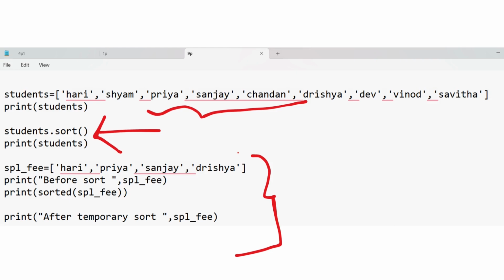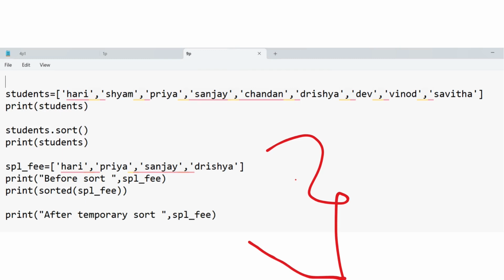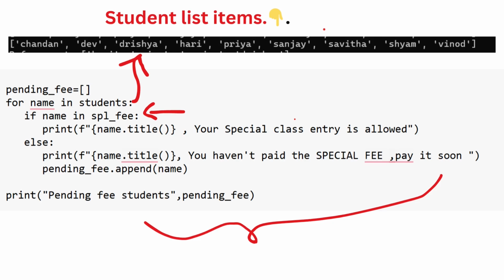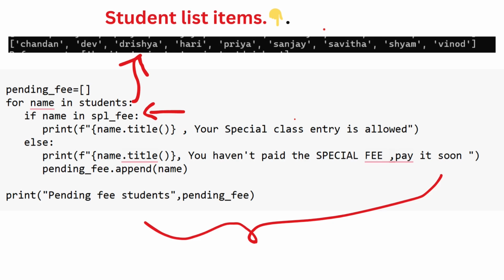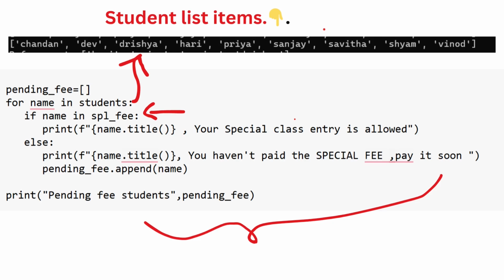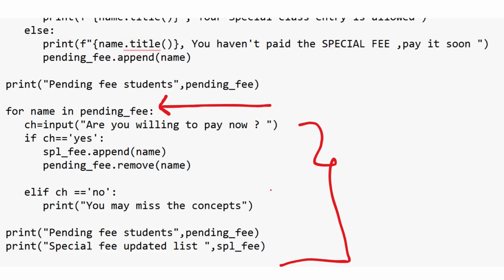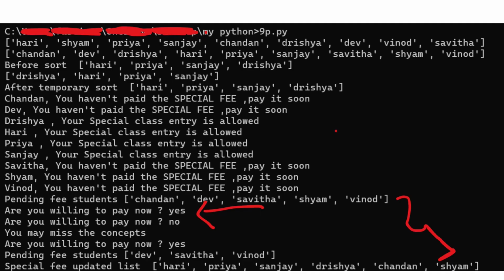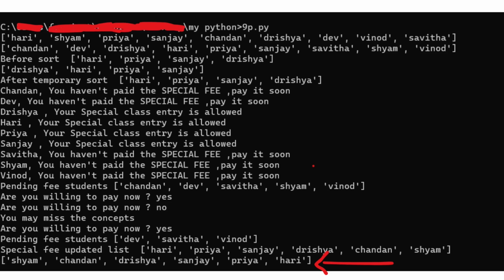5. Program on List methods in Python Programming (PART -2)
List methods like sort (), reverse () then sorted function , how it helps to organize the elements in Python Programming , is explained with the admission scenario program .Program has for loop and if loop, and so functions of the both the loops could be understand .

Some string functions like title() usage!!

Join Your_Python_Partner 😉👍